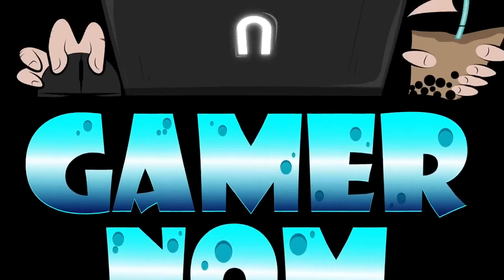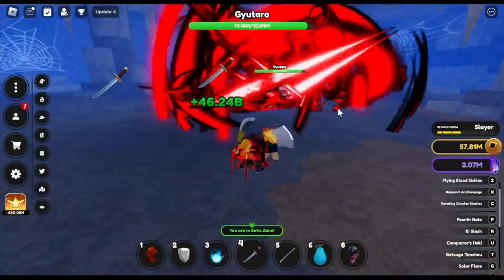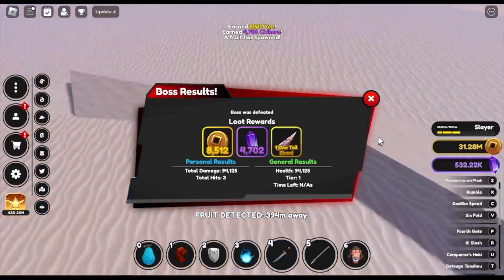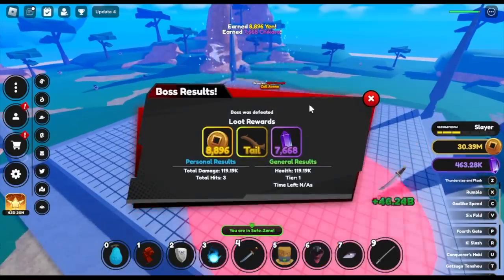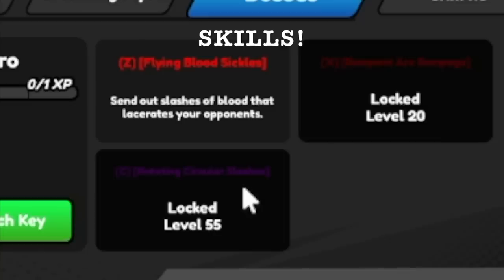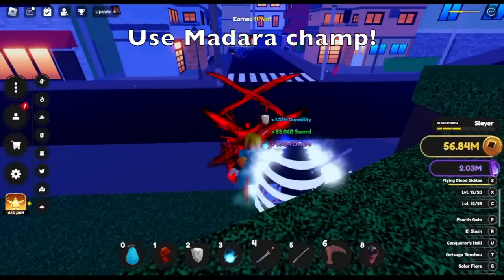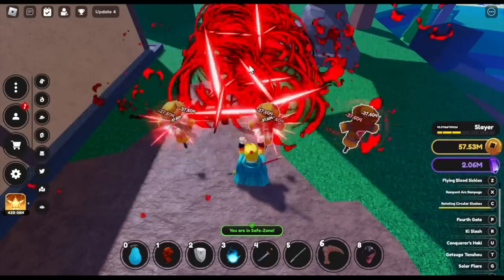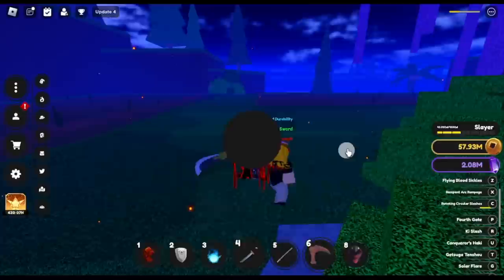YESS!!! The Only Demon Art! Gyutaro | Roblox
Got the only demon art Gyutaro in anime fighitng simulator x roblox,